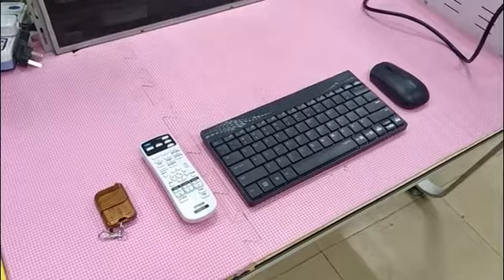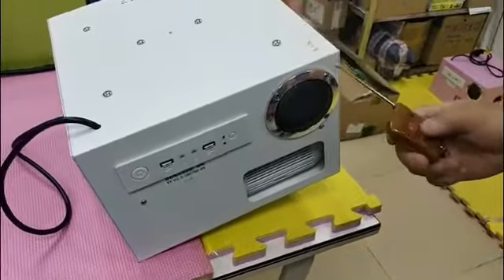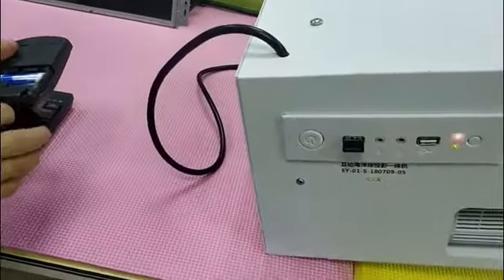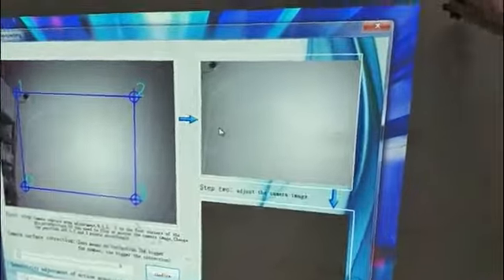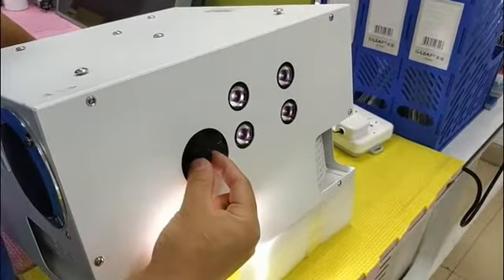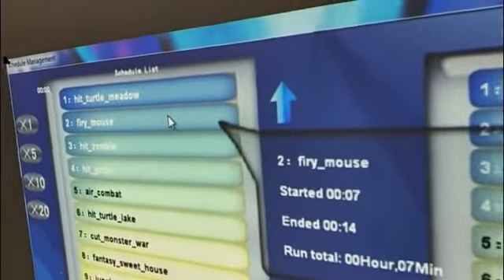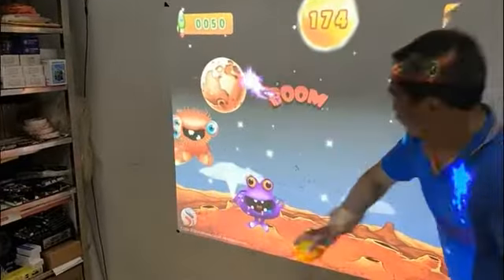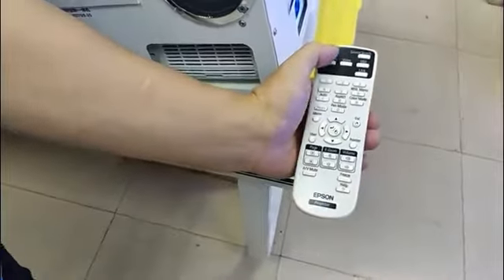Mantong Interactive projection debugging